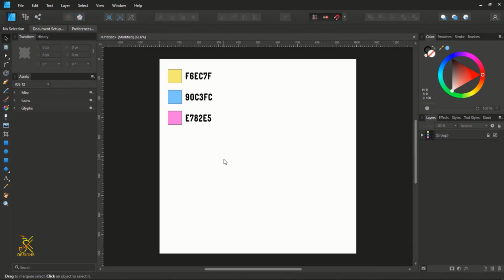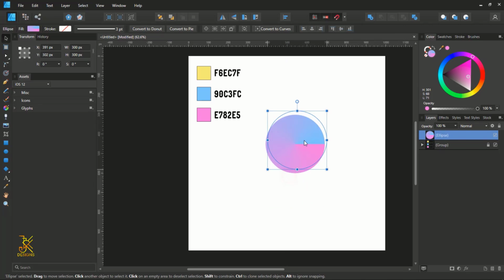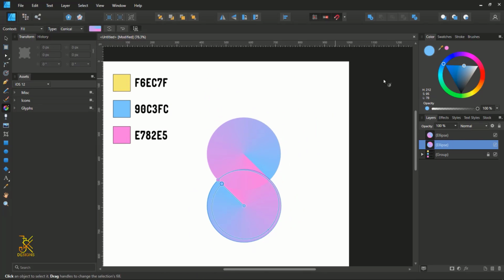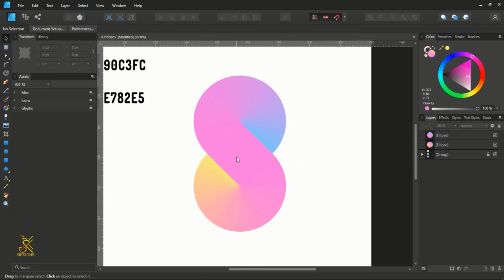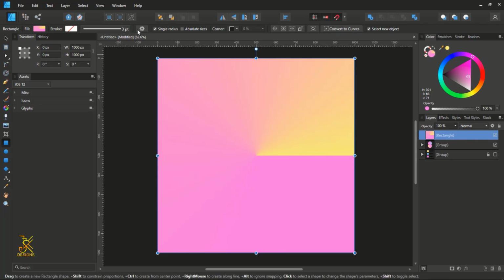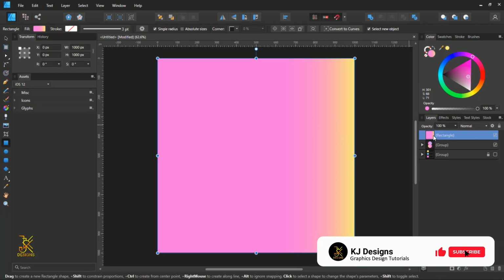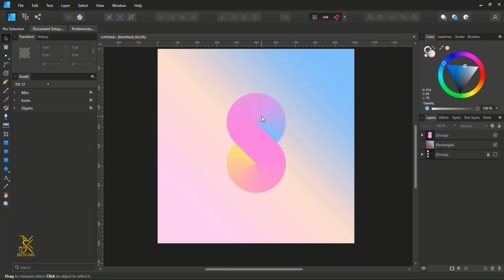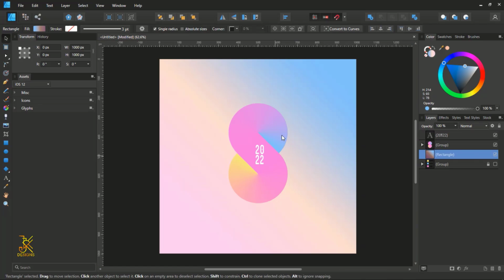How to create Smooth Gradients in Affinity Designer | Tutorial.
Learn how to make this Awesome smooth gradient design in Affinity Designer, the fastest and easiest way possible! Enjoy the Tutorial as your learning.